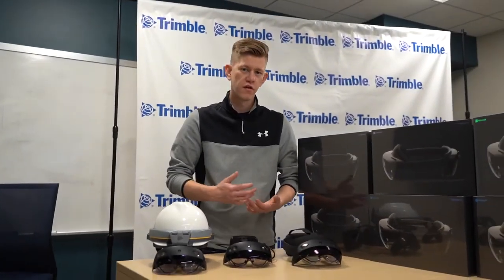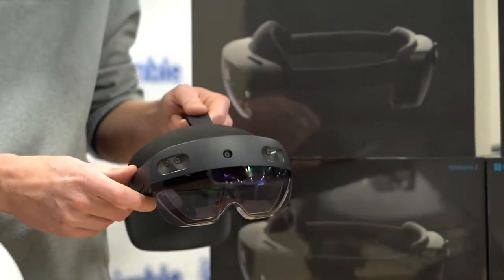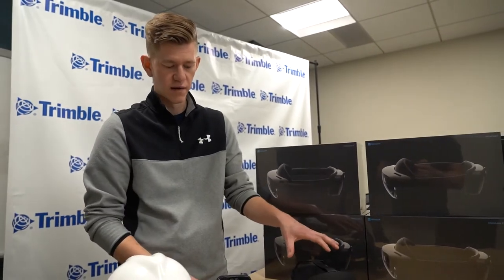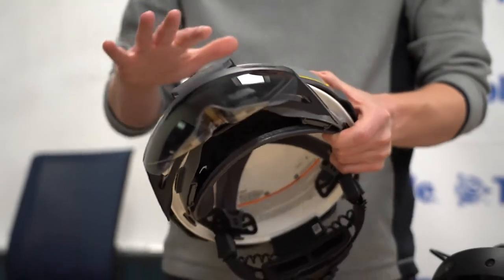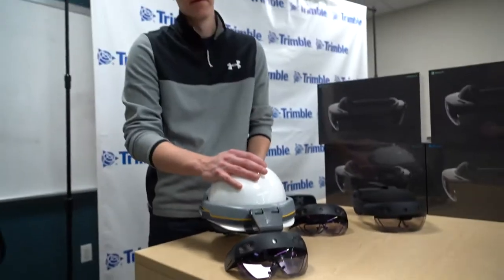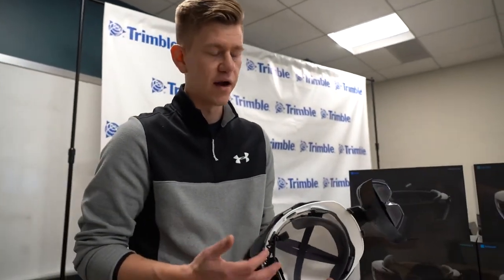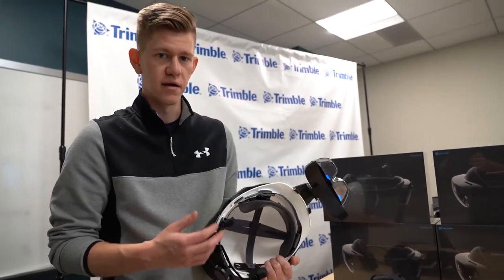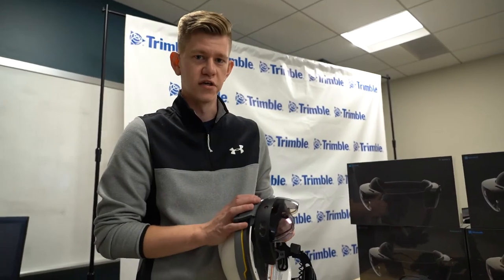Trimble XR10 vs Microsoft HoloLens 2 What's the Difference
The Trimble XR10 with HoloLens 2 is a head-mounted mixed reality device purpose-built for worksites requiring personal protective equipment.

Jordan Lawver, Portfolio Manager for Mixed Reality at Trimble, walks you through the differences between the XR10 and the standard Microsoft HoloLens 2 device.